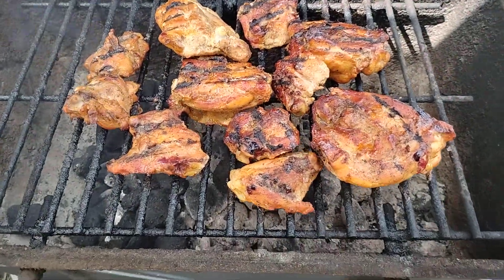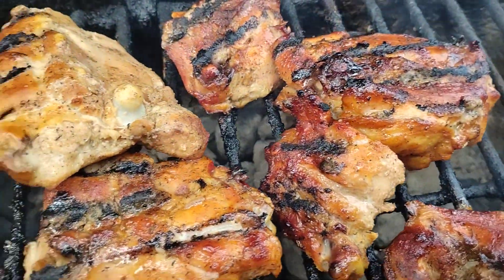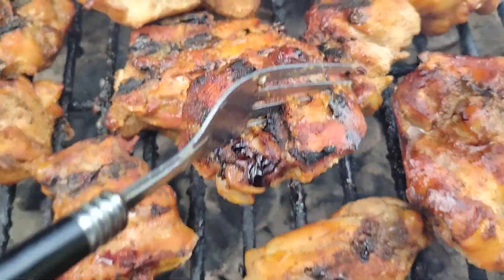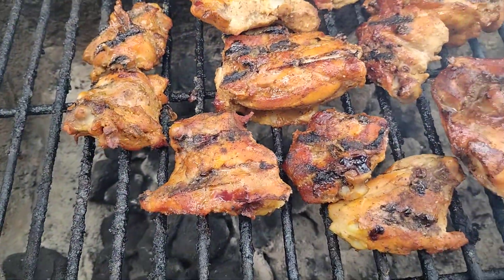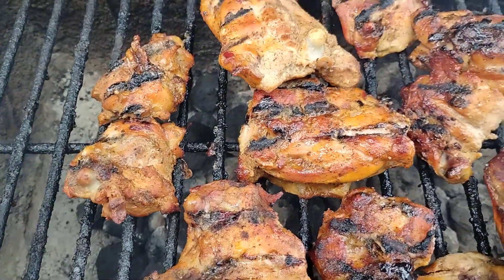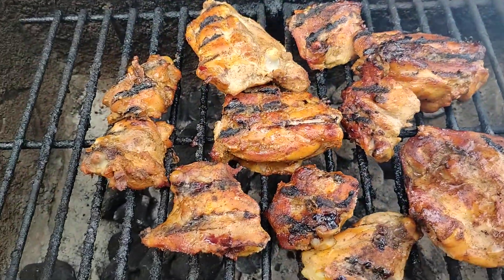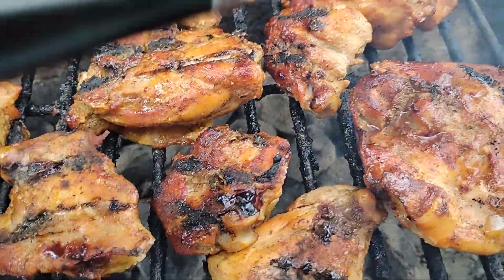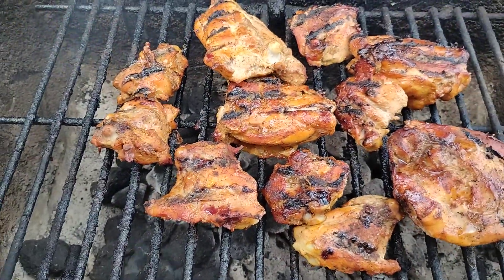best grill chicken thighs in the world 🌍